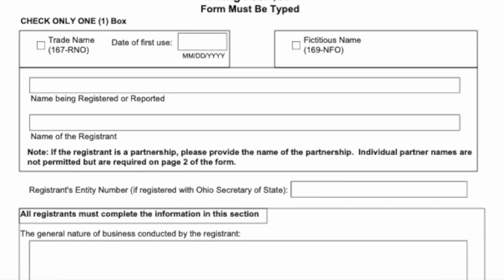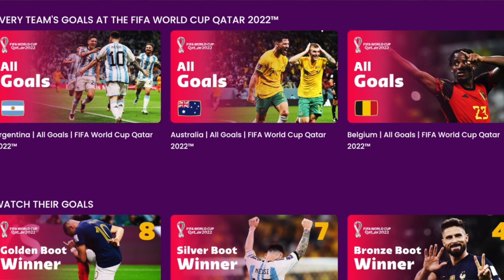What's the difference between ®, ™, and ℠ ? | TAF Legal on Trademarks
In this video, I discuss the differences between  ℠, ™, and ®. There is also a constitutional law lesson as a bonus!

Please note that the information contained in this video is intended for general informational purposes only and not as specific legal advice. The facts of your situation may differ from this general information. It is not intended to and does not in any way establish an attorney-client relationship.

See also Ohio R.C. 1329.54(A) and 1329.55.